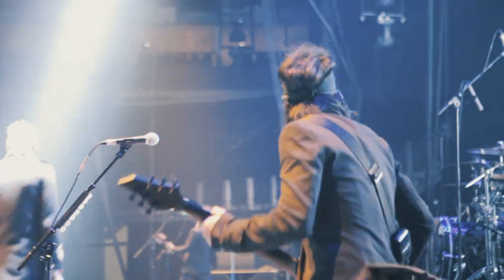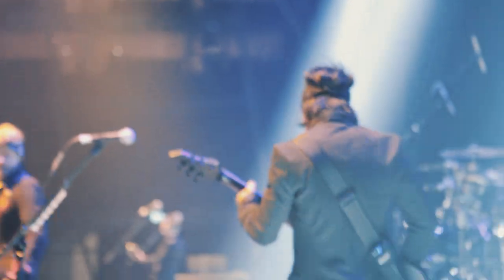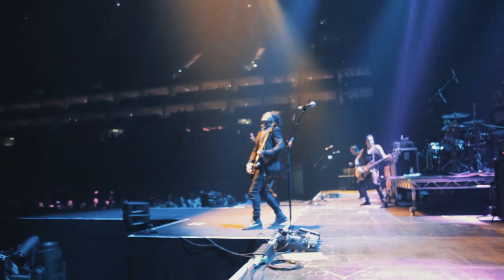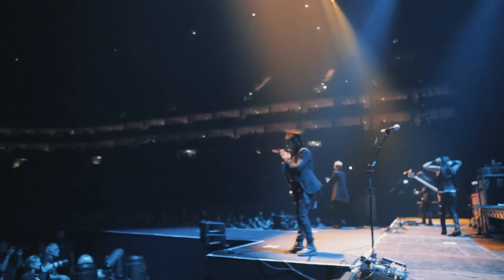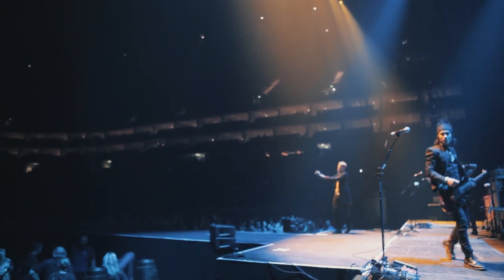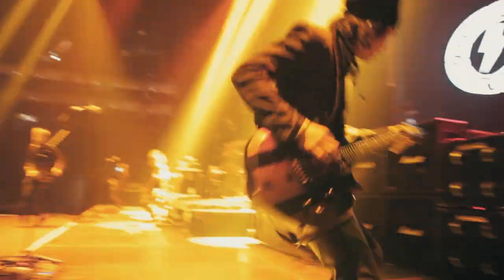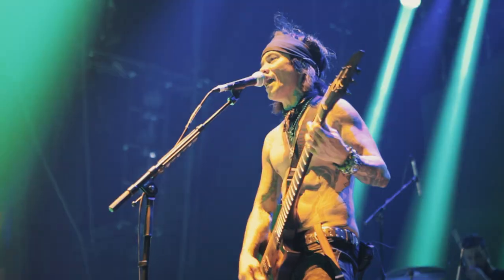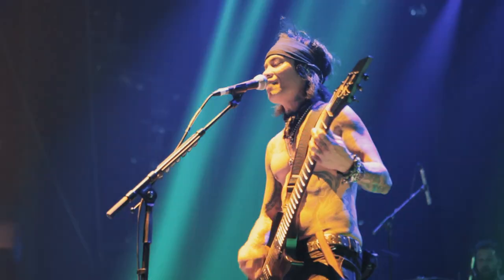Blackstar Is Hard Rock ft. Stevie D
We caught up with Stevie D from Buckcherry to watch him smash the stage at the O2 Arena with his HT Stage 100 MKII.